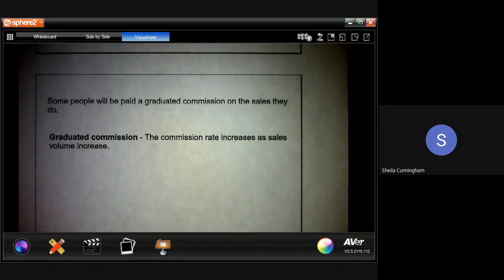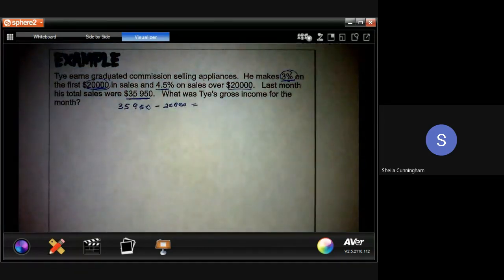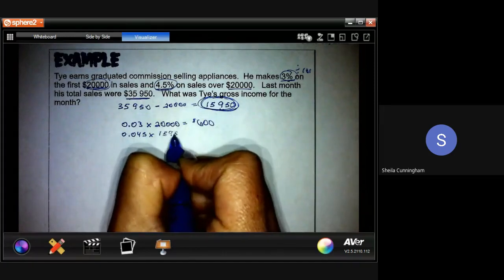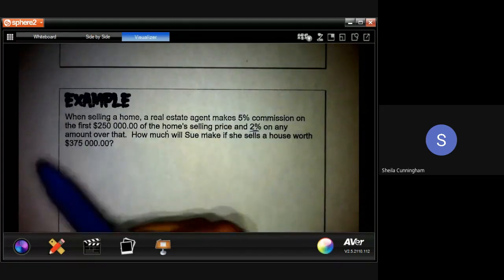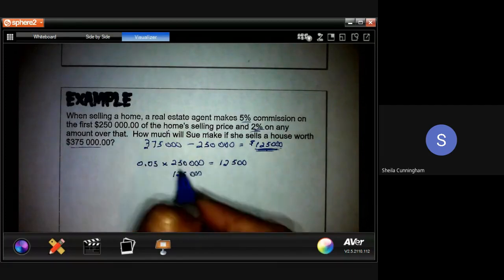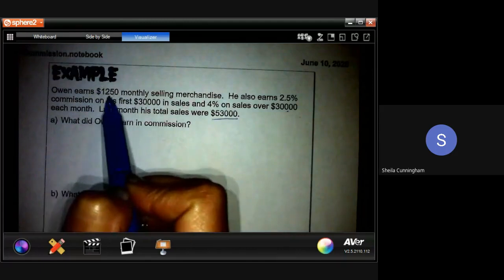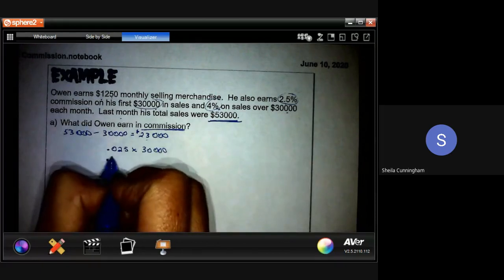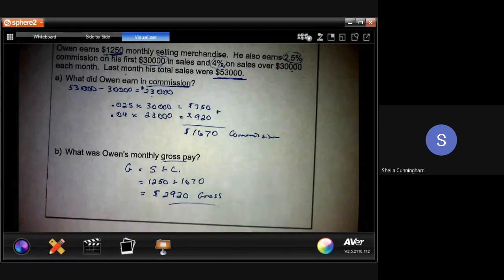10.11 Lesson 8.11 Lesson 8